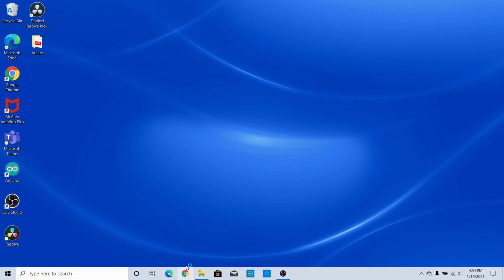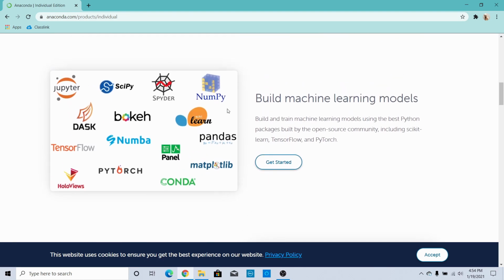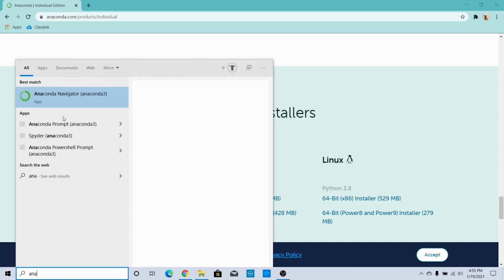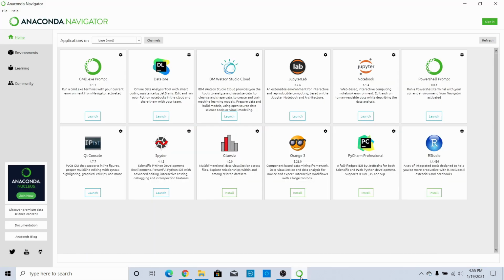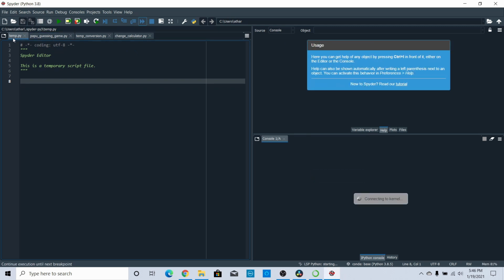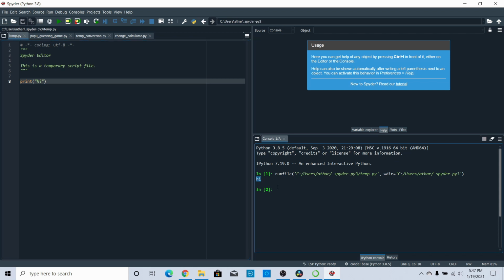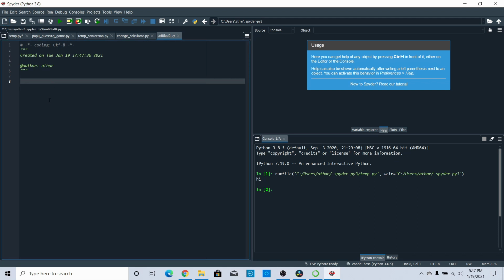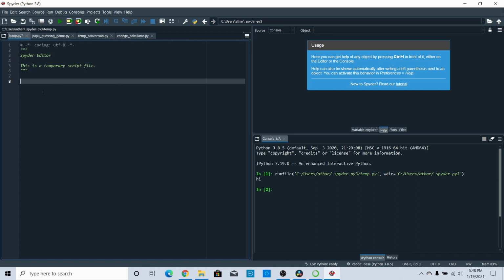Coding In Python | How To Download Python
A quick and simple tutorial explaining how to download python into your computer.